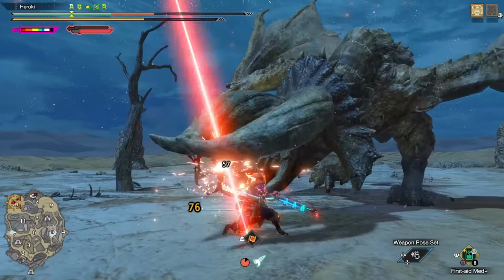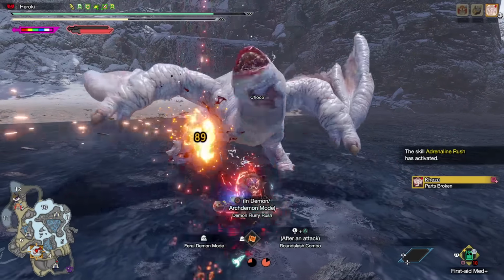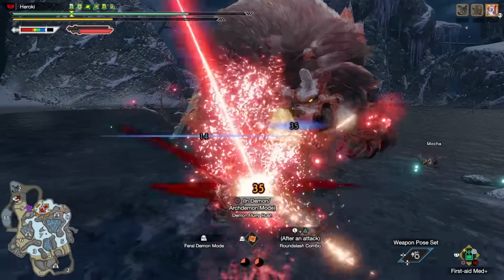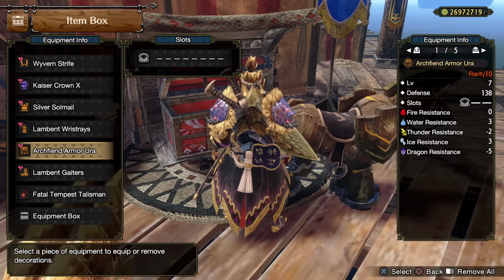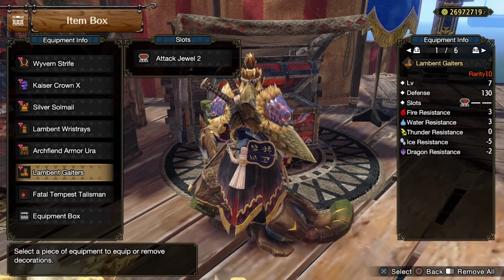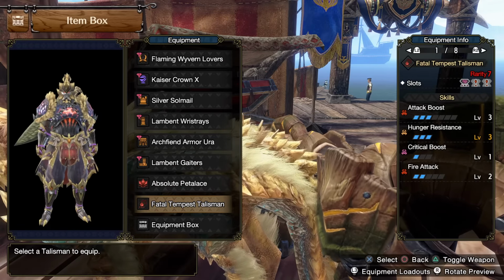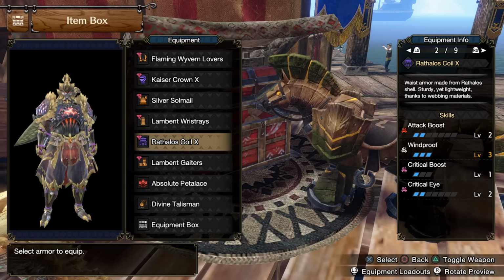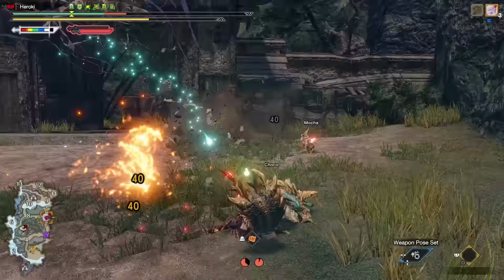The New Best Build Everyone Should Be Using In Monster Hunter Rise Sunbreak - MH Rise Meta Sets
➜ The Best New Set For Sunbreak Free Update Title 1 - Monster Hunter Rise Sunbreak New Meta Build
The New Best Build You Should Be Using In Sunbreak Free Title Update 1 - MH Rise Sunbreak Meta Sets

Monster Hunter Rise Sunbreak   モンスターハンターライズ：サンブレイク Monster Hunter World